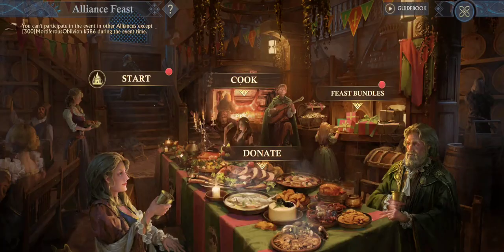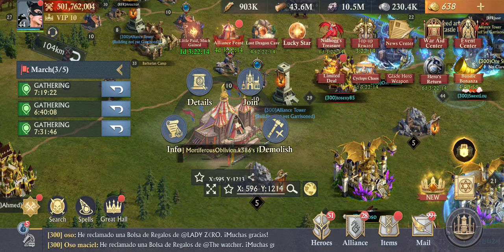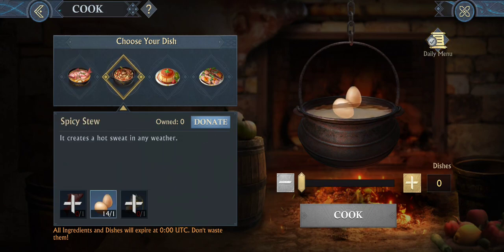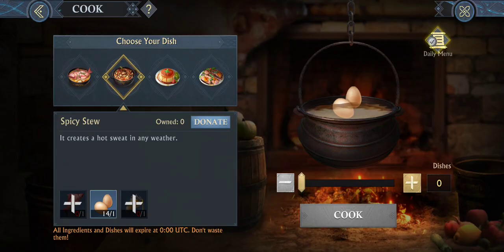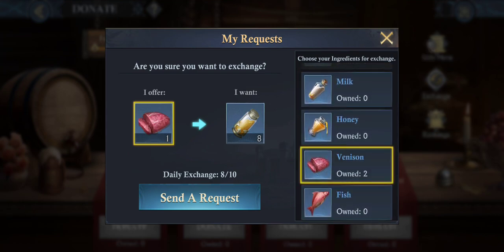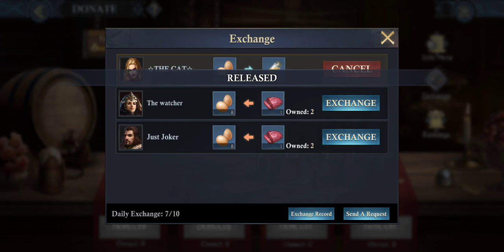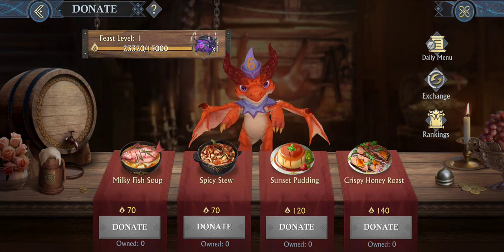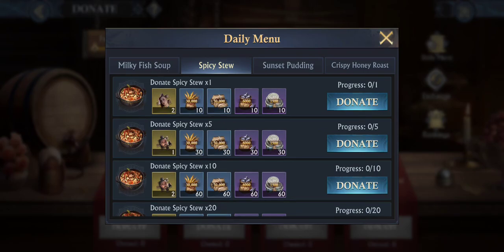King of avalon how to cook for alliance Feast!!!!